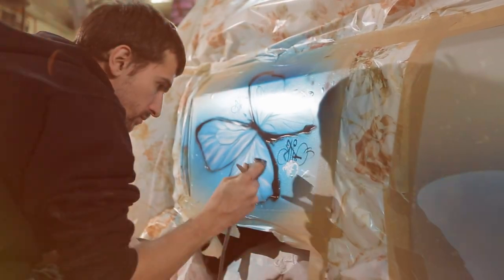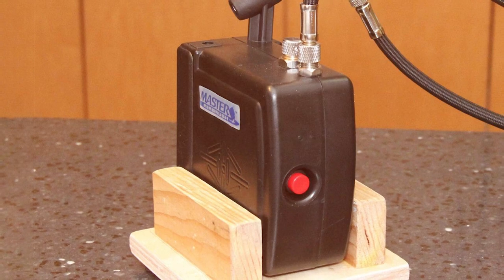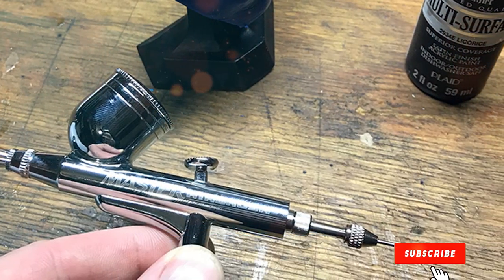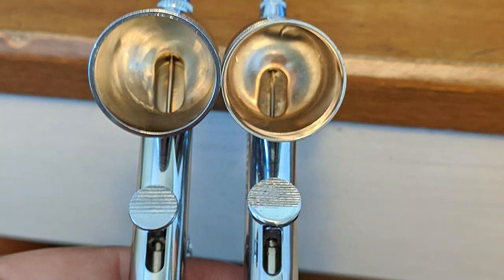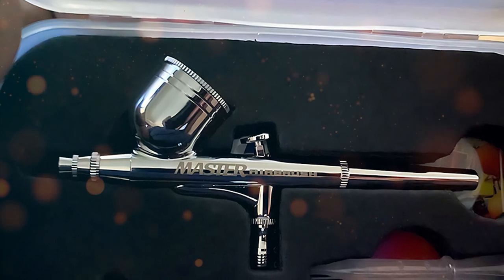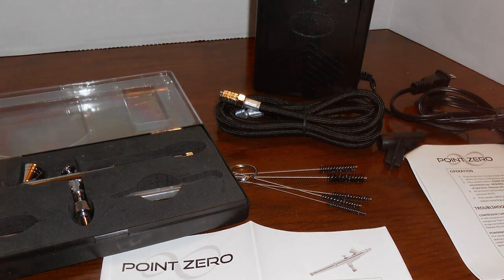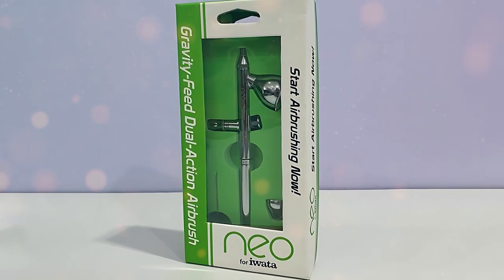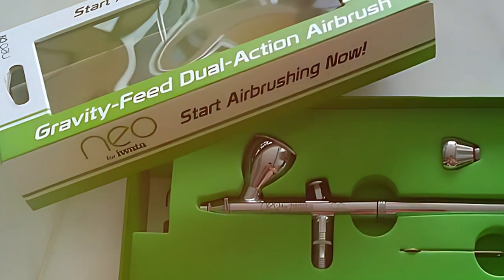Top 5 Best Airbrush Kit in 2024 | In-Depth Reviews & Buying Guide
Links to the Best Airbrush Kit we listed in today's Airbrush Kit Review video & Airbrush Kit:

1 . Master Airbrush Multi-Purpose Airbrush Kit

2 . Master Airbrush Master Performance Airbrush Kit

3 . Master Airbrush Professional Airbrushing System Kit

4 . PointZero Complete Airbrush Kit

5 . NEO CN Gravity Feed Dual Action Airbrush

What are the Best Airbrush Kits in 2024?

In today's video, we reviewed the top 5 best Airbrush Kits on the market in 2024. We made this list based on our personal opinion and we ranked them in no particular order, after doing our research based on their prices, quality, durability, brand reputation, and many more.

After watching this video you will know which are the best budget, top-selling, and top-rated Airbrush Kit on the market today.

If you choose from this list you can be sure that you will buy one of the best Airbrush Kits available today.

Jigsaw Blades: Best Jigsaw Blades 2023 (Buying Guide)

Electrical Tool Belt: Best Electrical Tool Belts 2023 (Buying Guide)

Belt Disc Sander: Best Belt Disc Sander 2021 (Buying Guide)

Socket Set: Best Socket Sets 2023 (Buying Guide)

CORDED RECIPROCATING SAW: BEST CORDED RECIPROCATING SAWS 2023 (BUYING GUIDE)

Tile Saw Blade: Best Tile Saw Blades 2023 (Buying Guide)